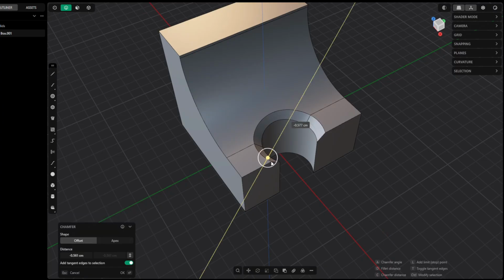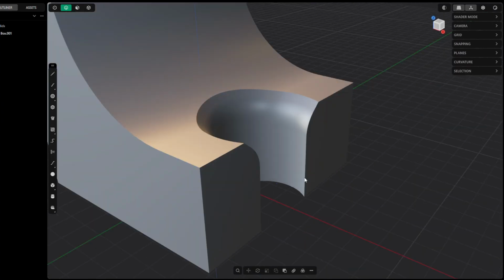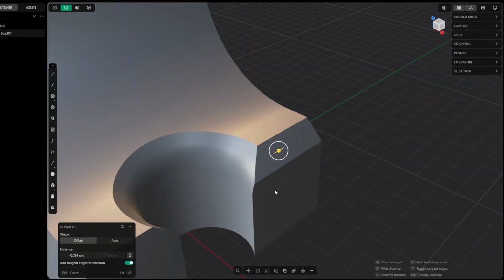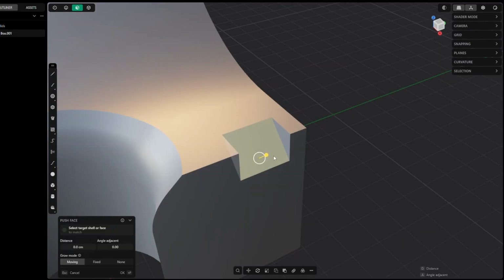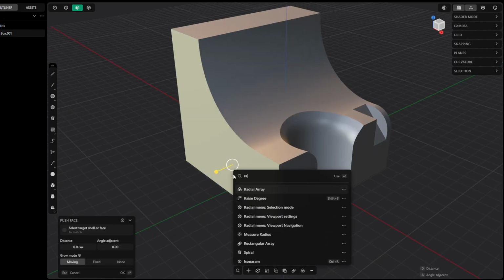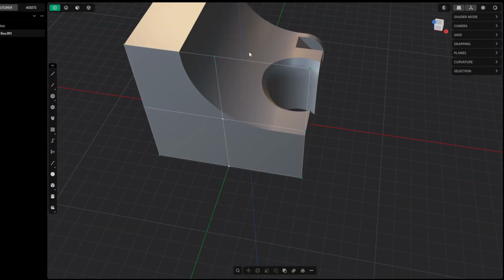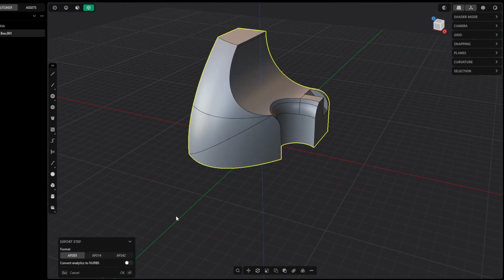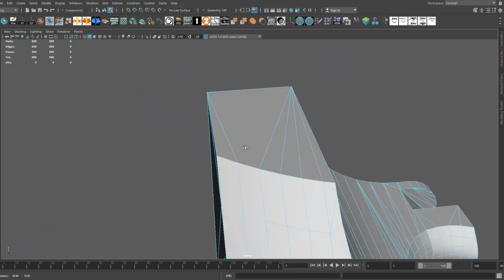Cutting Edge Hard Surface Workflow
I wanted to record a video to share my latest hard surface workflow.
If you're still using traditional box modeling, SubD, or if you're doing a lot of cleanup on your CAD models, or still using Zbrush to polish edges for a high poly this video is for you.